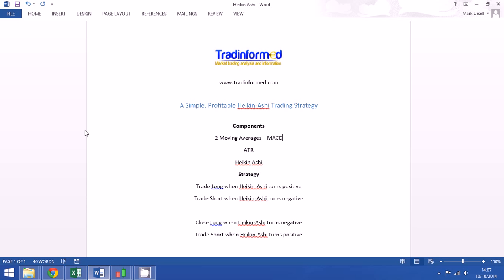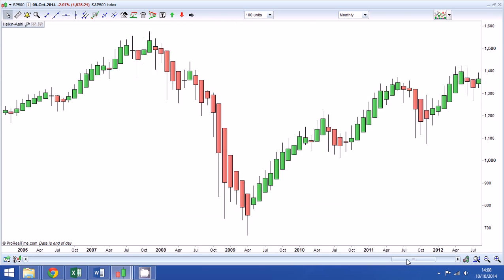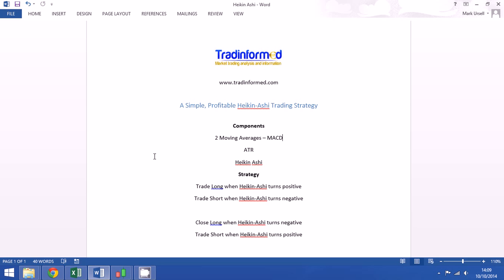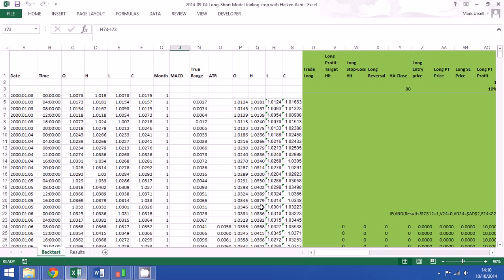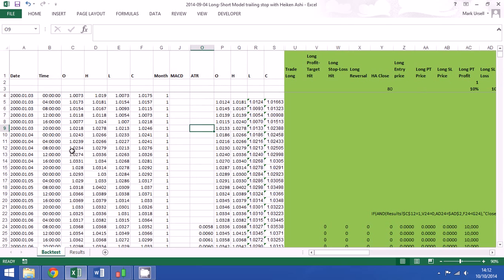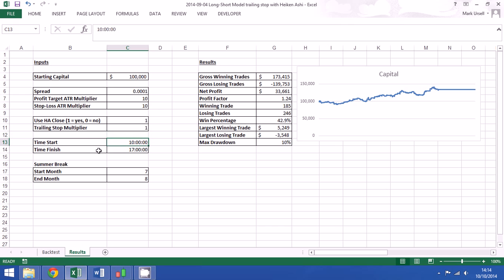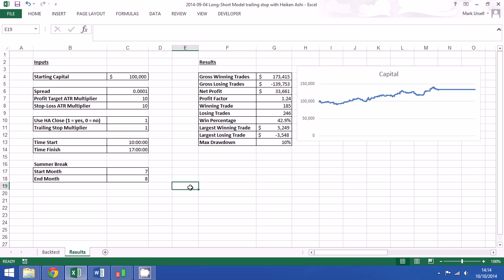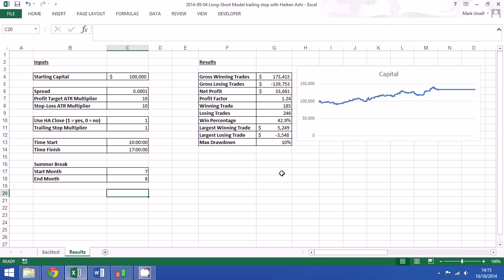A Simple, Profitable Heikin Ashi Trading Strategy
Video describing how Heikin-Ashi Candles can be used as part of a trading strategy. Heikin-Ashi candles are a good way at identifying potential changes in the trend and then following the trend to take as much profit as possible from the position.

▶Become a better trader by testing your existing strategies and developing new ones. Improve your trading profits with Tradinformed Backtest Models

▶How to calculate popular indicators using Excel is the subject of my latest eBook, now available in the Amazon Kindle Store